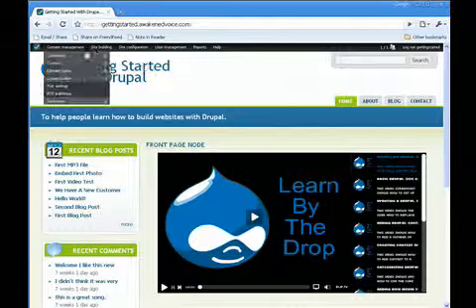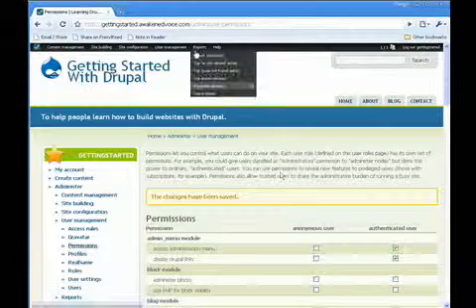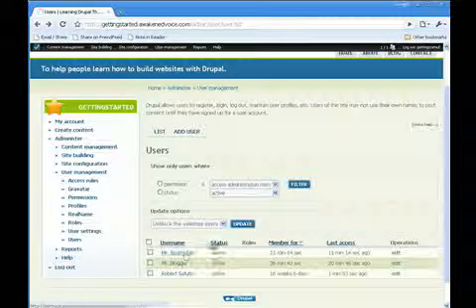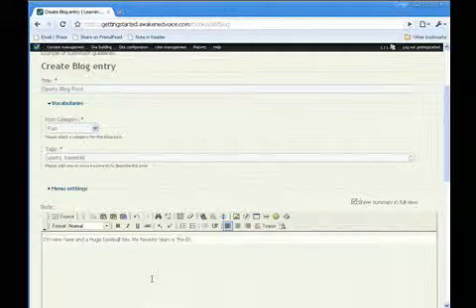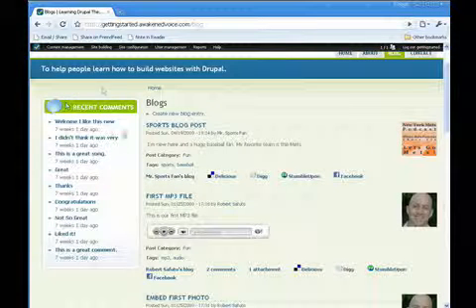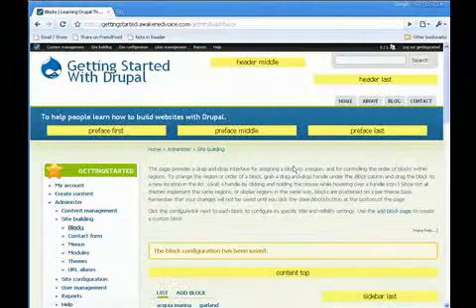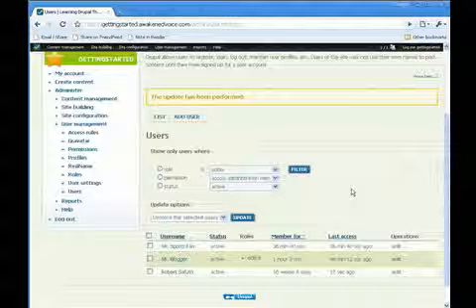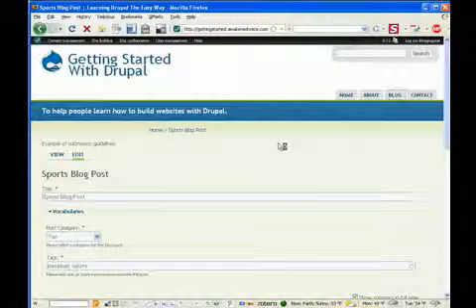14Thiết lập blog nhiều tài khoản